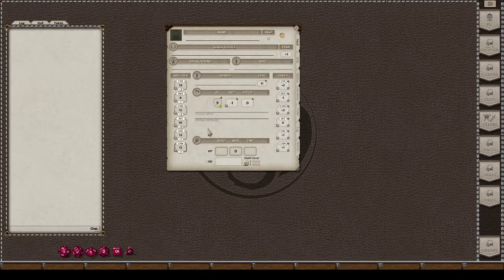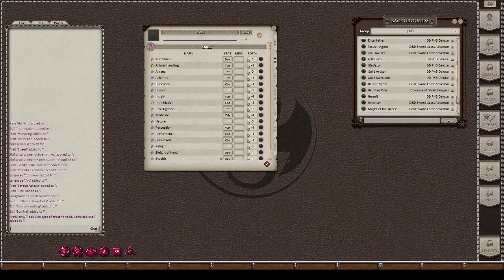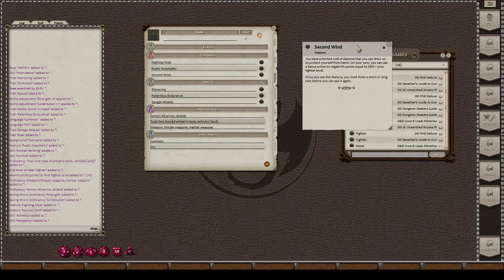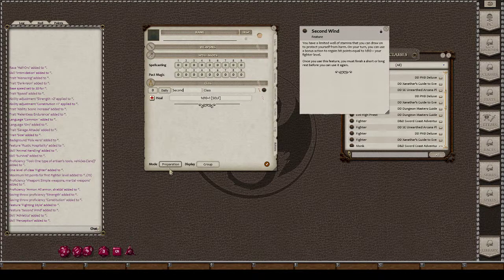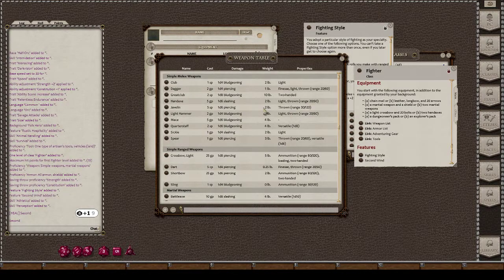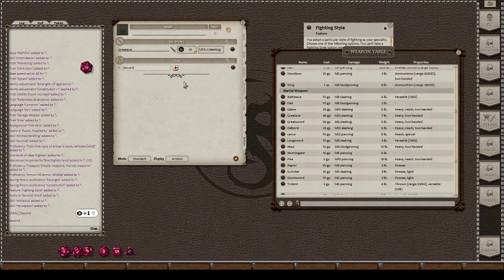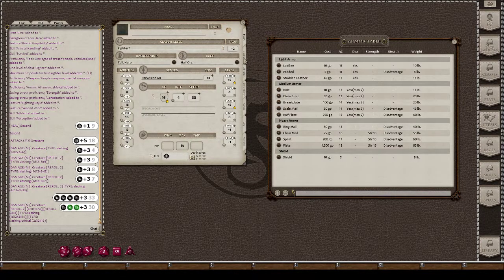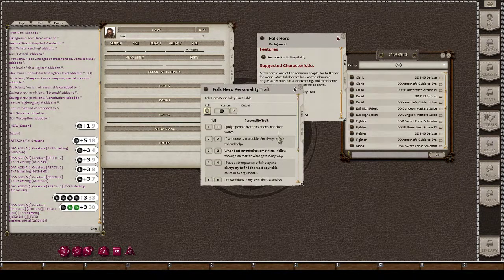Fantasy Grounds 5E - Building a Character -Fighter